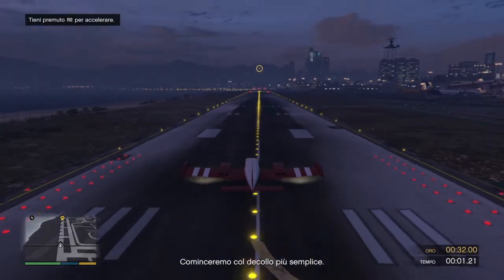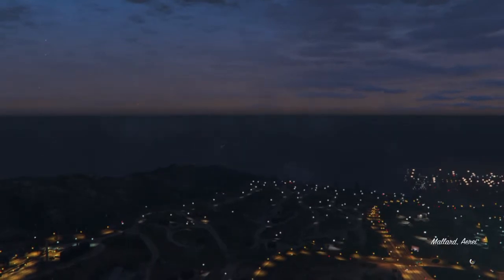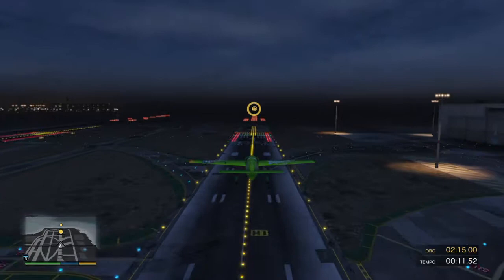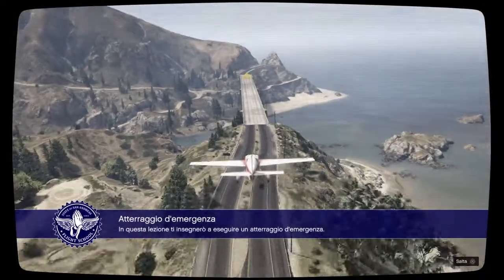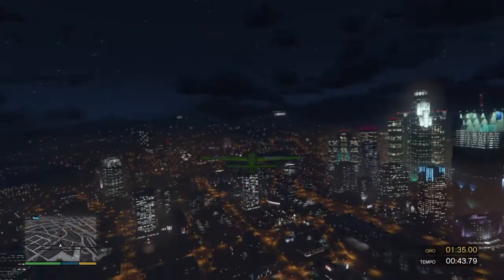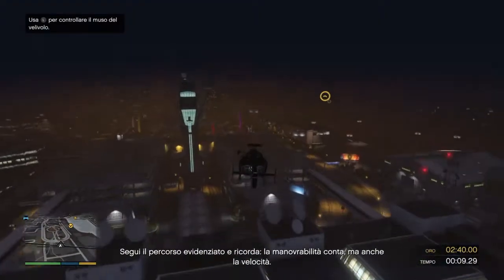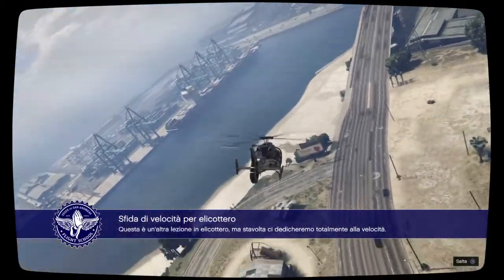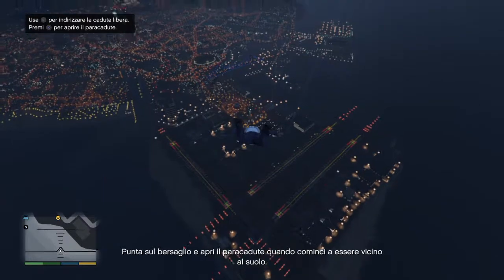Come migliorare le capacità di volo - Grand Theft Auto V